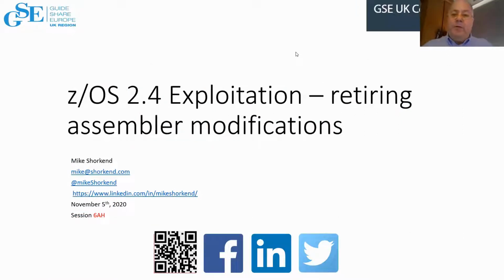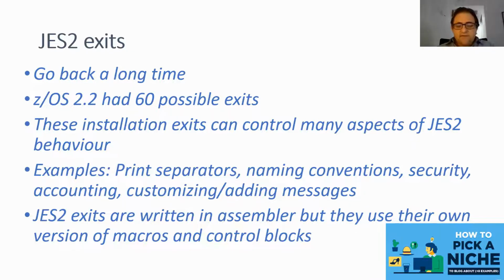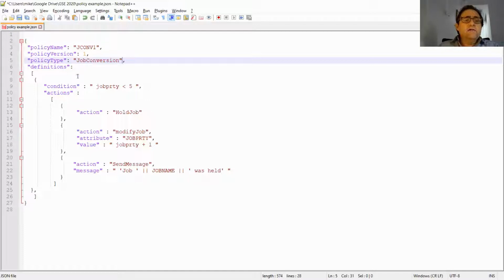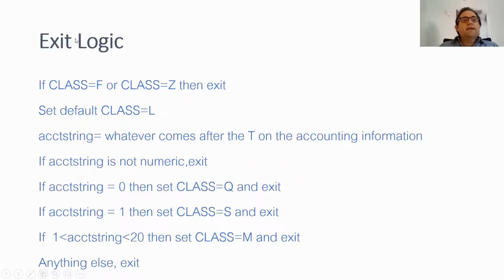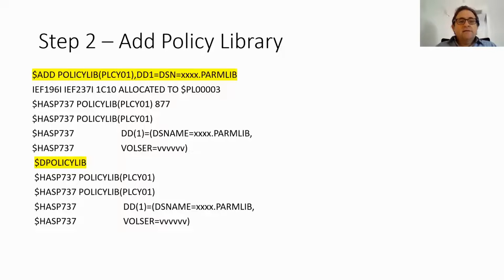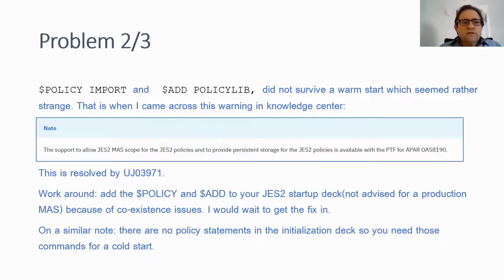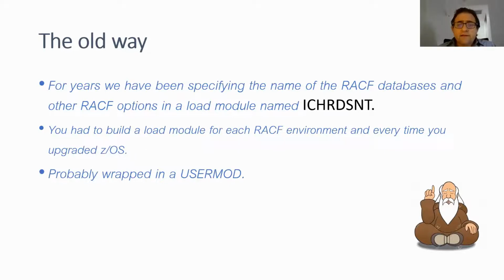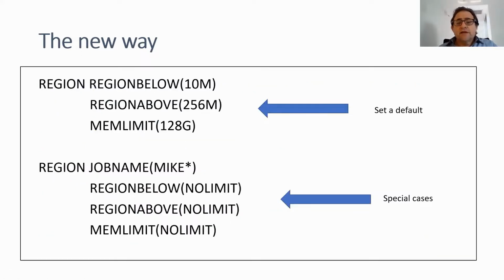4AH zOS 2_4 exploitation_retiring assembler modifications